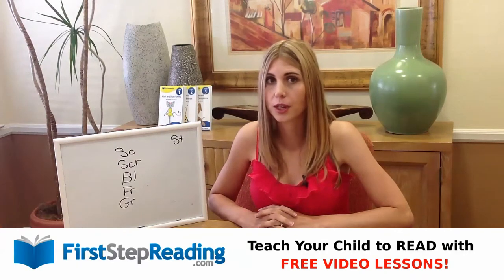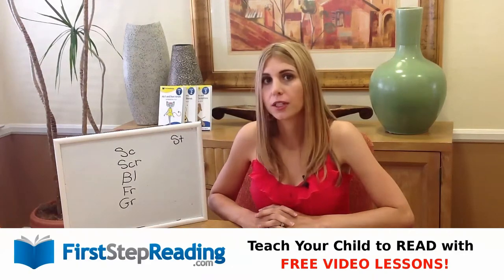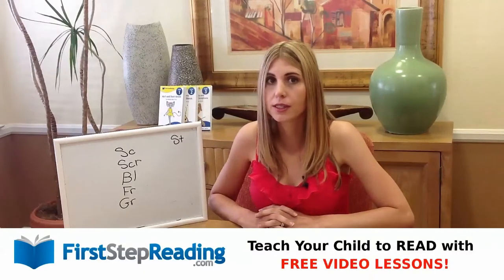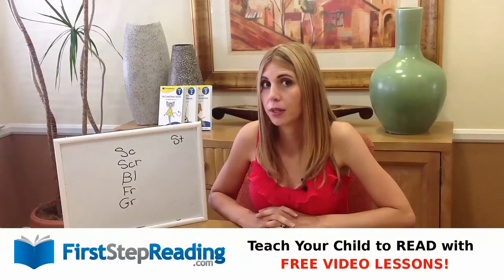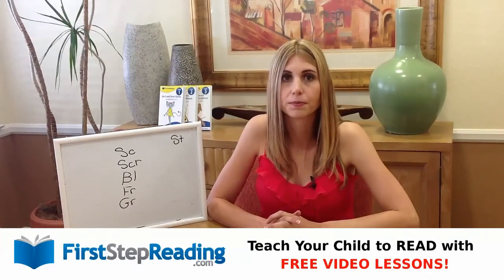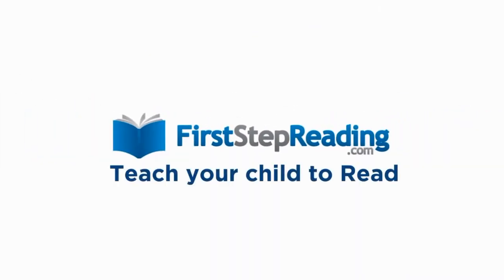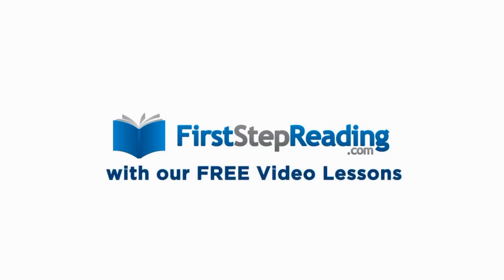What is a Beginning Blend?/ Grammar Lesson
This video explains how to teach Beginning Blends and what is a Beginning Blend.

Beginning Blends are Blends that are located in the beginning of a word.  Blends (Digraphs) are two letters that are united when voiced together, these letters either produce one sound, or when they are together only produce a combination of two sounds.

Some examples of Blends that are Voiced Consonant Blends.  These are two Consonants that are said together.  Some examples are: Bl as in the word "Blue," Fr as in the word "Frog," or Sn as in the word "Snake."

Some examples of Blends where the letters produce one Unique Sound are: "Sh, Th, and Ch." Some examples of words with these type of Beginning Blends are: Sheep, Thorn, or Chip.

An example of a Beginning Blend where one letter is not voiced is: "Kn" in the word "Knee."  In the word, "Knee," the letter "K" is silent.

Regular Beginning Blends, Unique Beginning Blends, and Silent Blends are taught in  separate Lessons.  They are taught through stories in Book 3, through numerous Video Lessons, andby using Flashcards (Book 3, Blend Videos, and Blend Flashcards).

for over 50 free video lessons to teach your child step by step how to read and to assist parents and educators on how to teach reading to a child.

Free Printable Educational Games, Phonics, sight word, Letters Letter Sounds worksheets, and More!  All FREE to Download and Print

"What are the steps to teach my child to read?"
My answer: (see videos in the comments below for explanations of the steps)

Step 1: Uppercase and Lowercase letter Identification
Step 2: letter sounds
Step 3: 2 letter blending and begin sight word memorization
Step 4: 3 letter blending, Short Vowel Word Families
Step 5: Vowel song and Long vowels words
Step 6: Digraphs, Blends, Irregular letter sound combinations, Controlled R words.